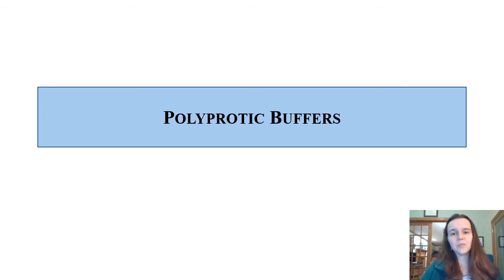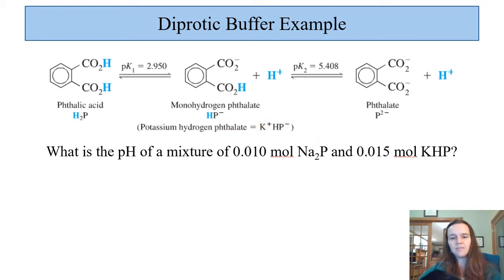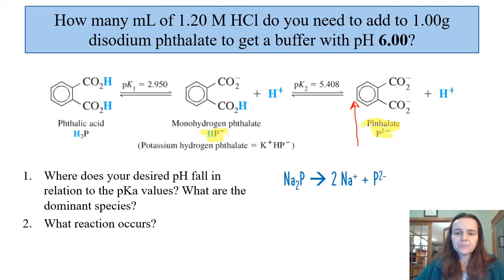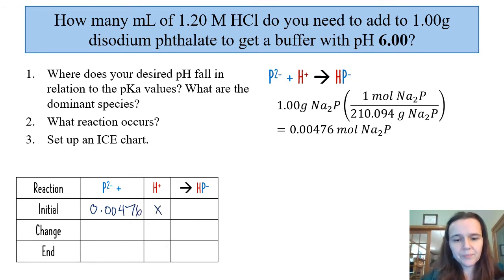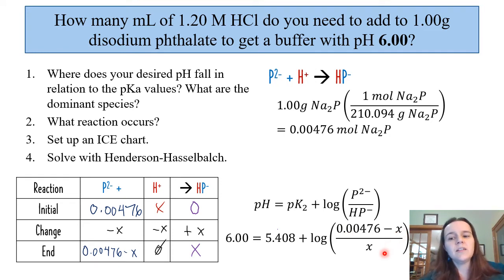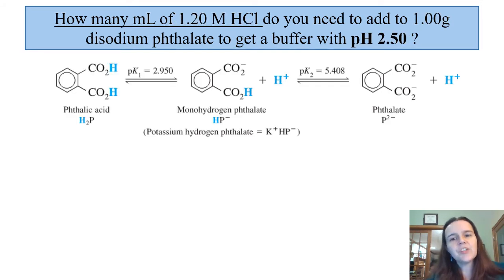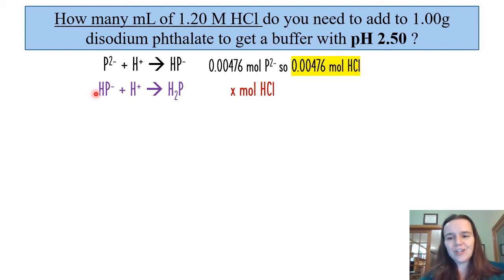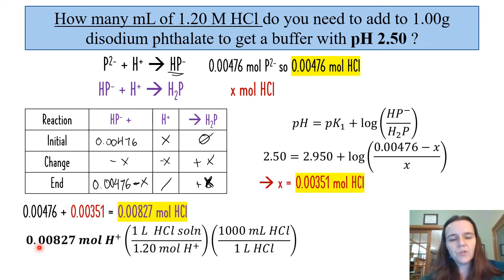Polyprotic Acid-Base Part 2: Buffers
This lesson discusses how to calculate the pH of a buffer made from polyprotic acid-base compounds, and how to determine how much strong acid to make a buffer of a certain pH from a polyprotic weak base. These examples demonstrate how to choose the correct Henderson-Hasselbalch equation and how to solve buffer-involved reactions using an ICE chart.